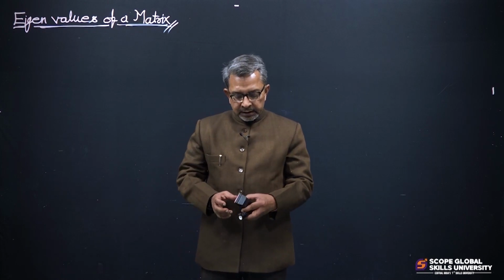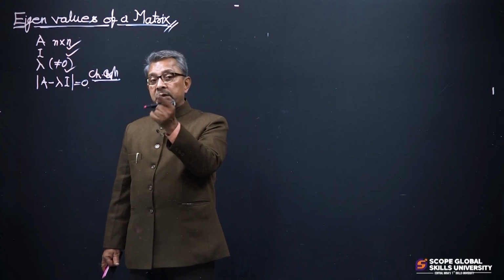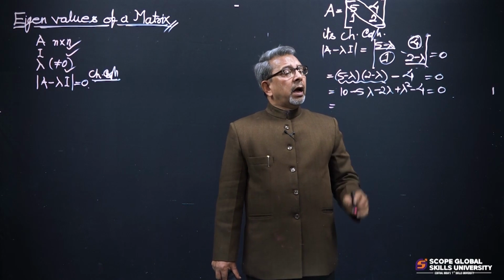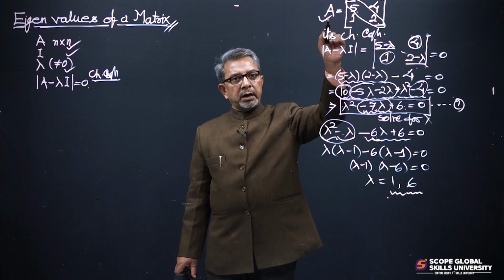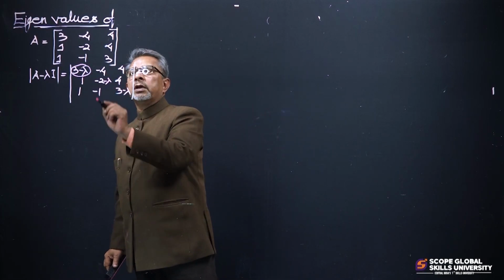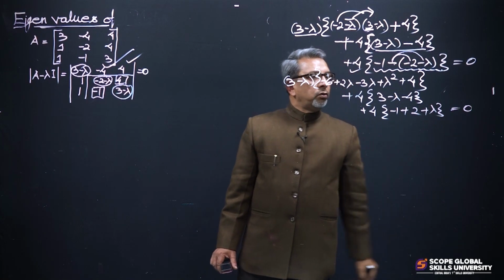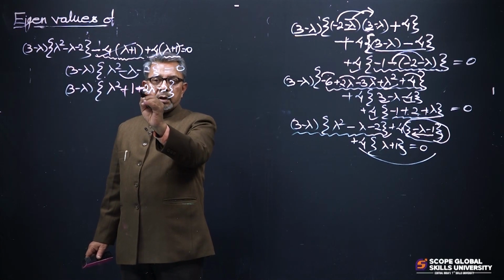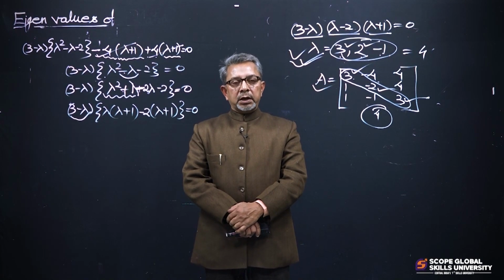Mastering Matrix Eigenvalues: Essential Guide | SGSU | Scope Global Skills University | Mathematics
SCOPE Global Skills University (SGSU) is Central India’s First NEP and NSQF Aligned Skills University in Bhopal, Madhya Pradesh, India. Scope Global skills University (SGSU) has been established vide an act of Madhya Pradesh Assembly in January, 2023 with the objective of “Education with Skill” and aims at making youth of country “Skill Smart”.

Industry-Driven Curriculum
SGSU could offer an industry-driven curriculum, tailored to the needs of specific industries or sectors, providing students with the knowledge and skills that are most in demand in the job market.

SGSU is accredited by the University Grants Commission (UGC) and offers undergraduate, postgraduate, and doctoral programs across a wide range of faculties, including Engineering & Technology Skills, Emerging Technologies, Information Technology and Future Skills, Management Studies, Banking, Finance & Commerce, Education & Training, Fashion Technology & Interior Design, Medical & Allied Sciences, Agriculture & Allied Technologies, Mass Communication, Humanities & Liberal Arts and Sustainable Development Studies.

SGSU under the ages of the AISECT group with four decades of the legacy of quality skill-based education and is poised to become India’s leading institution committed to provide its students with a world class skills relevant to the changing needs of the Industry and society.

📖 INDUSTRY COLLABORATIVE PROGRAMMES- (With Assured Placements / Internship / Apprenticeships)
* UG PROGRAMMES:-
BBA (Event Management)
BBA (Logistics)
BBA (Banking, Financial Services, and Insurance)
BBA (Office Administration, Secretarial Practice and Entrepreneurship)
B.Com. (Retail Management)
B.Sc. (Animation Film Production)
B.Sc. (Game Art Design)
BCA (Data Science)
BCA (Artificial Intelligence & Machine learning)
B.Sc. (Cloud & Cyber Security)
B.Sc. (Honours) Agriculture

* PG PROGRAMMES:-
MBA (BFSI) with Data Science
MBA (Business Analytics)
M.Sc. (Data Science)
M.Sc. (Cloud & Cyber Security)

* PROGRAMMES OFFERED AT SGSU *
1 Faculty of Engineering and Technology Skills
2 Faculty of Management Studies
3 Faculty of Future Skills
4 Faculty of Future Skills
5 Faculty of Information Technology
6 Faculty of Emerging Technologies
7 Faculty of Education and Training
8 Faculty of Humanities and Liberal Arts
9 Faculty of Science
10 Faculty of Agriculture and Allied Technologies

Scope Global Skill University (SGSU) could establish strong partnerships with industry leaders and employers, providing students with opportunities for internships, networking, and job placement after graduation.

These collaborations will enrich the educational ecosystem, allowing students to access a diverse range of academic resources and global perspectives. Through these strategic alliances, SGSU promotes cross-cultural exchanges, collaborative research initiatives, and joint programmes that empower our students to thrive in an interconnected world.

SGSU could offer state-of-the-art facilities and resources, such as advanced technology labs, specialised equipment, and industry-standard software, to provide students with the tools they need to succeed in their chosen field.

Experience unparalleled learning environments at SGSU, where state-of-the-art infrastructure and cutting-edge facilities converge to create a dynamic educational journey. Discover limitless possibilities in a space designed to inspire excellence at SGSU.

best college in bhopal for bba
bsc courses list
best course after bsc
mba colleges in bhopal
business analyst course
animation and vfx course
Scope Global Skills University
Scope Skills University
sgsu University
SGSU India - Skill-Based Education
Scope Global Skill University Courses
SGSU Bhopal - Skill Development
SGSU - Scope Global Skill University
admission open

Now ! It's time to shape your future with Central India's 1st skill university.
Admission Open for 2023-24

Campus:
📍 Scope Campus, NH-12, Near Misrod, Village- Bhairopur, Hoshangabad Road, Bhopal, 462026.